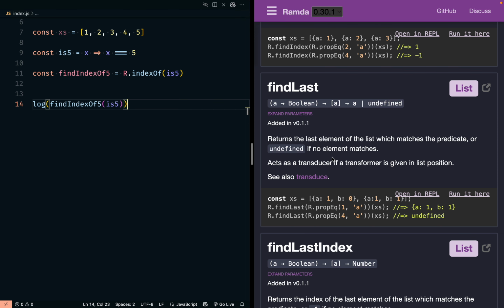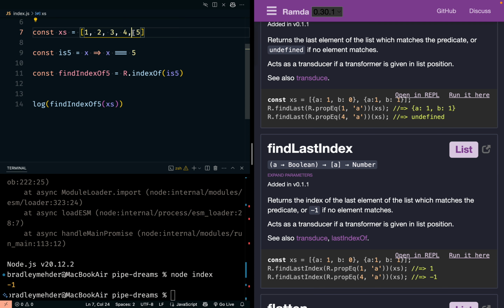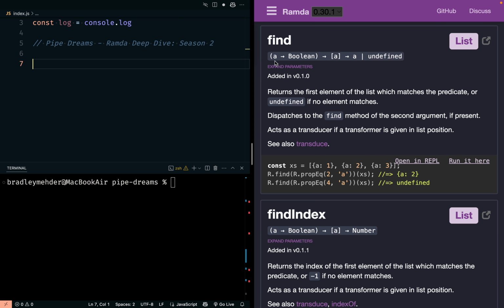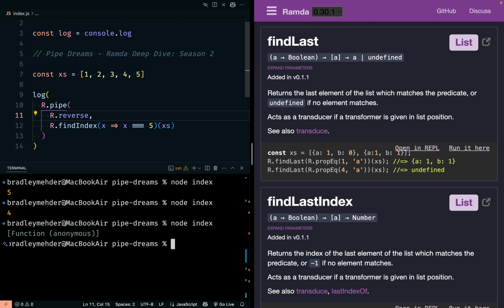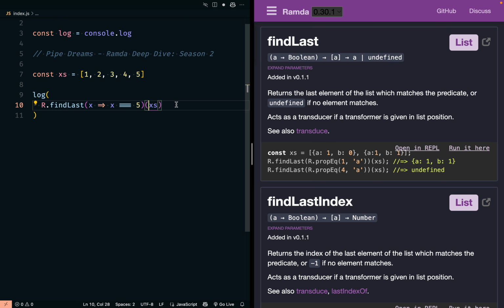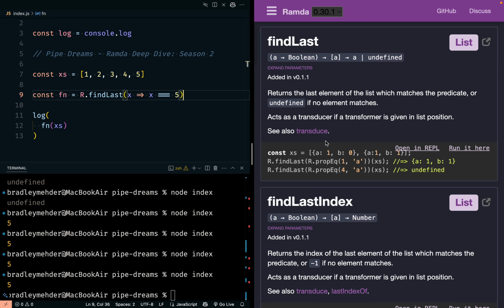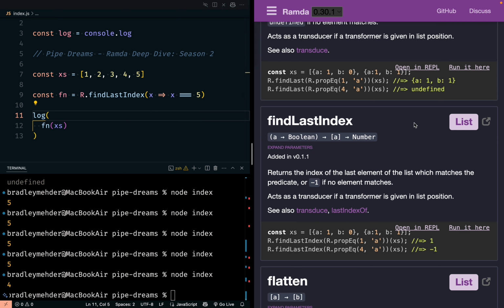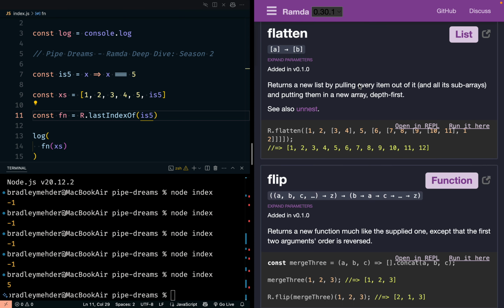findLast, findLastIndex, lastIndexOf - Pipe Dreams - Ramda Deep Dive: Season 2